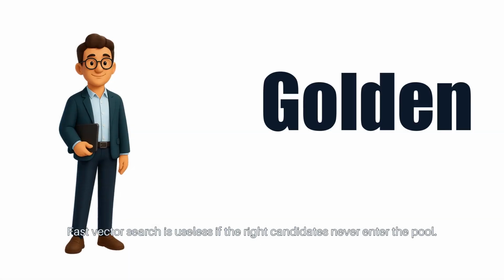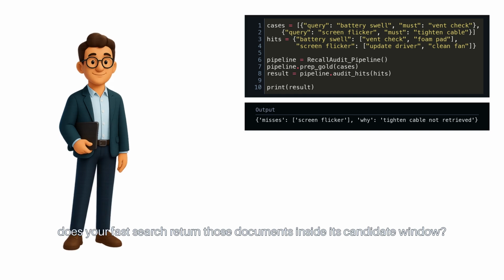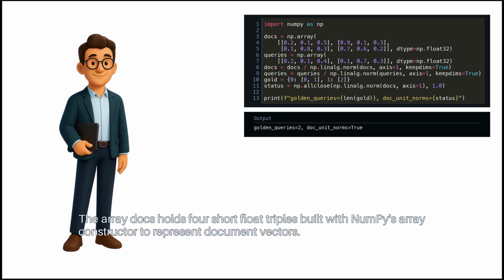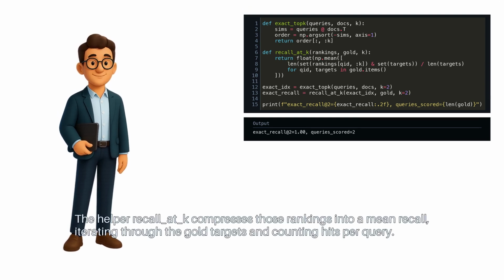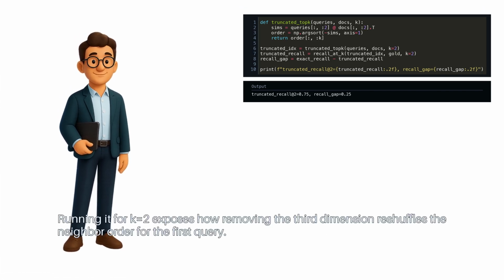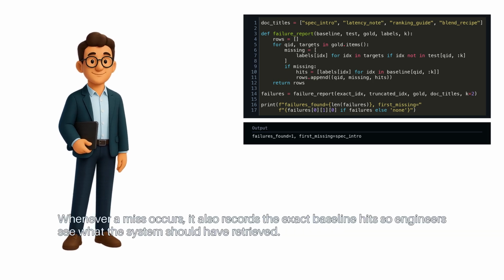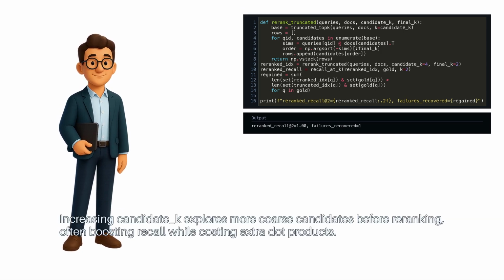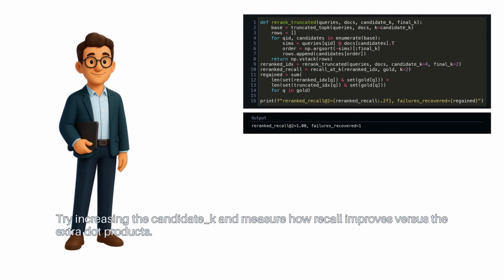Vector Search Evaluation in Python: Recall@K and Reranking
Evaluate vector search quality with a compact Python recall test. Build golden queries, compare a brute-force cosine baseline against a lossy candidate path, generate failure reports, and recover missed results with targeted reranking.